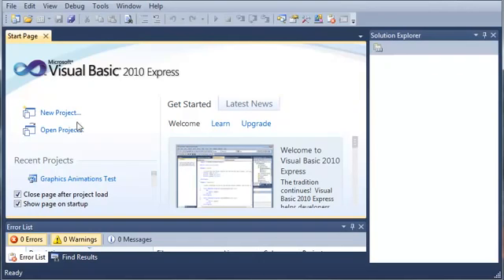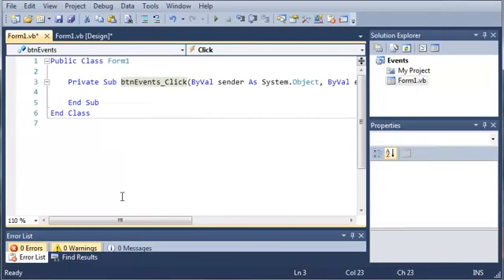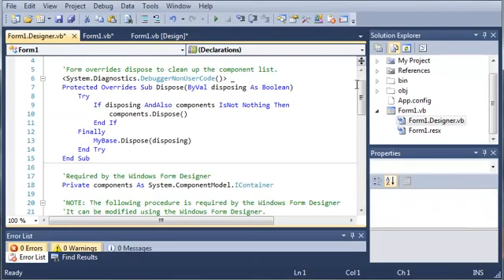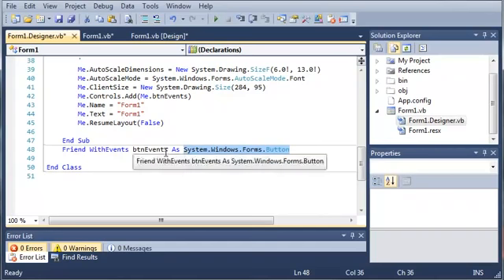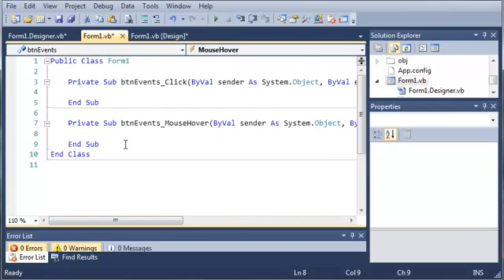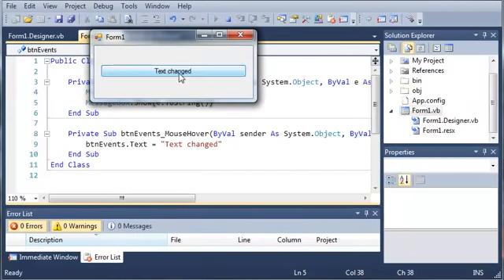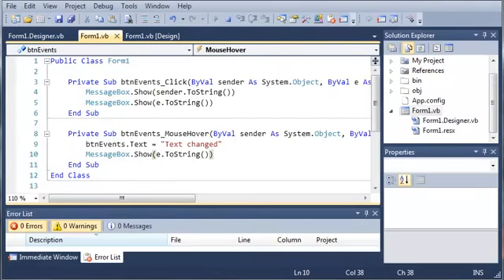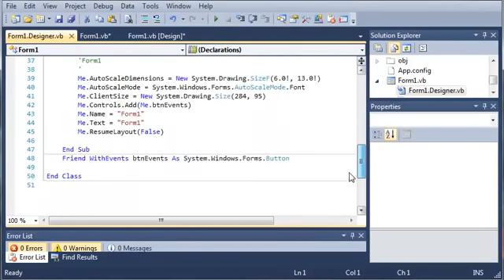Visual Basic - 49 "Events"